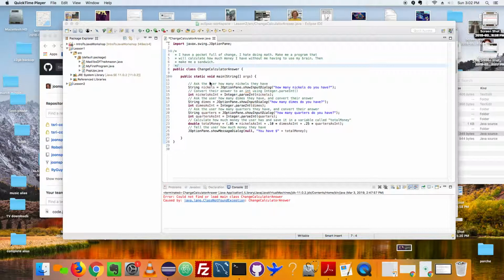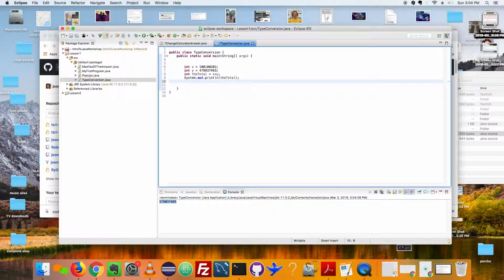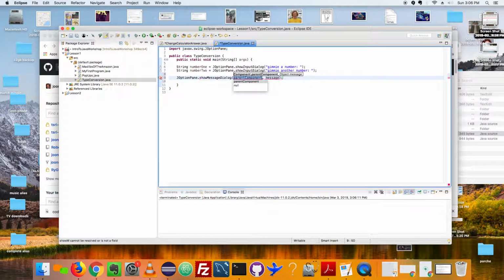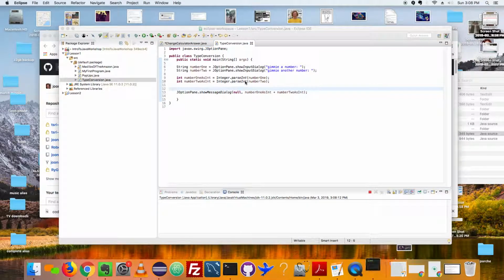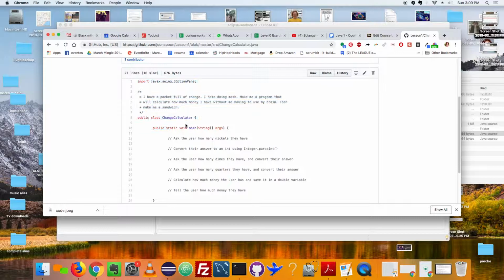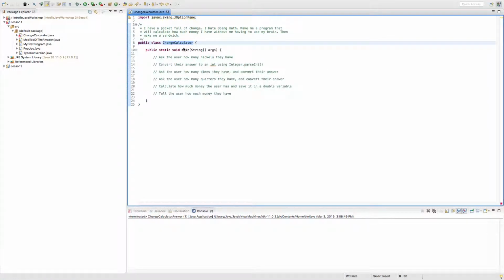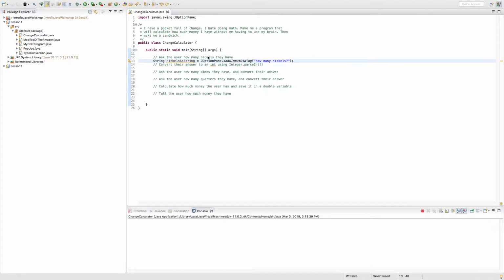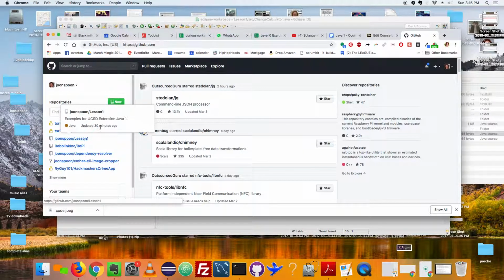Type conversion & arithmetic operators in Java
Practice with this exercise...

If you need help, ask in the comments below.